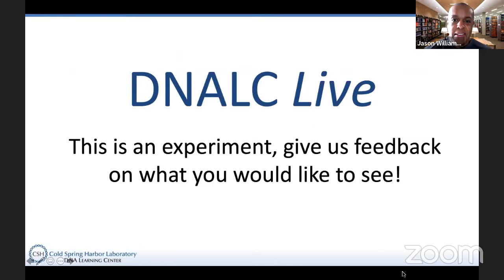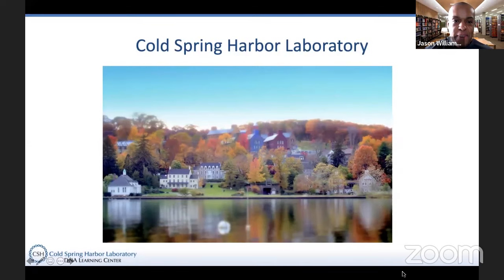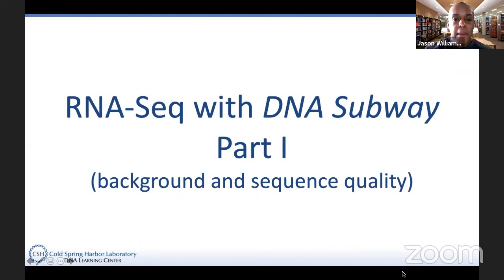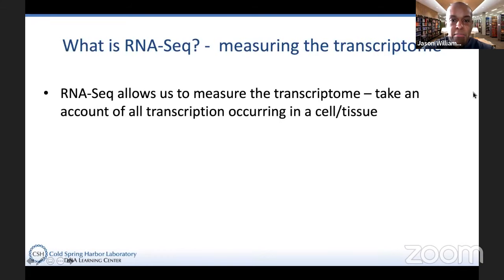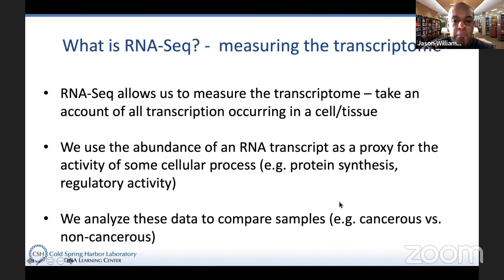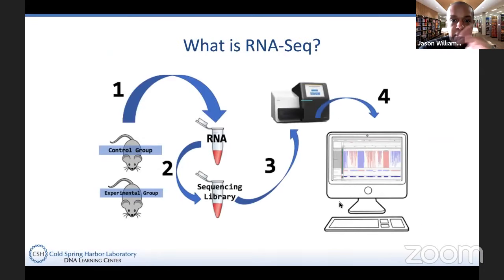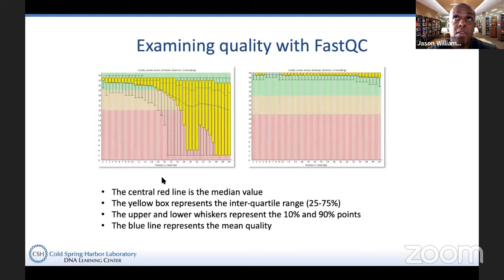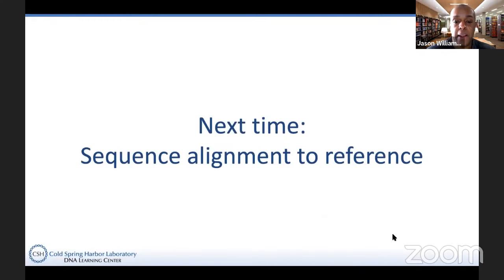RNA-Seq with DNA Subway , Part I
RNA sequencing (RNA-Seq) is a widely used experimental approach in molecular biology. RNA-Seq allows us to measure the level of RNA in cells and tissues, and therefore make inferences about what genes are active, under what circumstances, and when. Since every cell’s copy of its genetic blueprint is the same, it is the timing and amount of gene expression—and subsequently the production of proteins—that differentiate cells by developmental time point and developmental fate. Analysis of an RNA-Seq experiment requires sophisticated bioinformatics tools to evaluate data and generate a statistical analysis of gene expression. Due to the size and complexity of RNA-Seq datasets, these experiments are generally done on cloud computers or high-performance supercomputers. Join Jason Williams for this three-part course to learn the basics of RNA-Seq and how to use the online platform DNA Subway to analyze an example data set.

Presenter: Jason Williams
Audience: Undergraduate biology and up